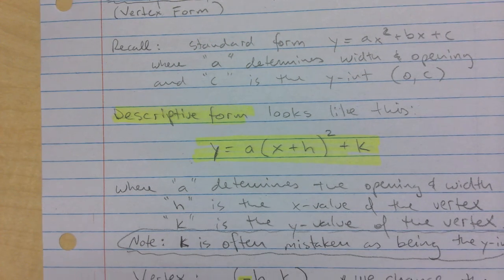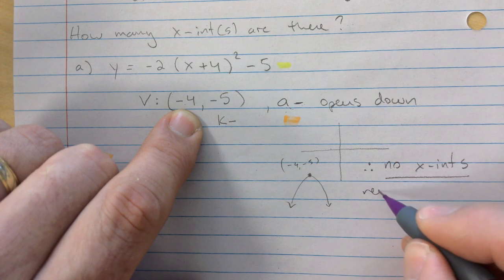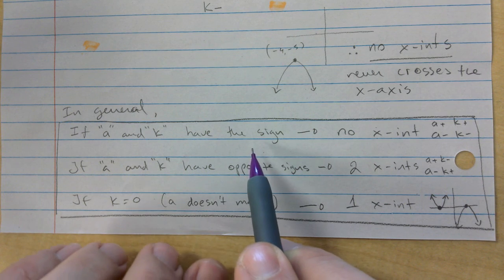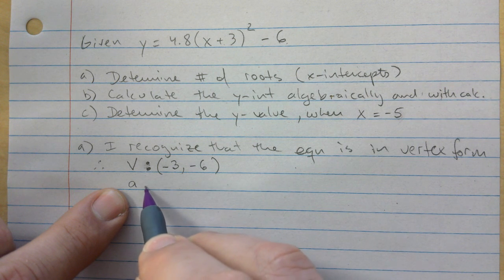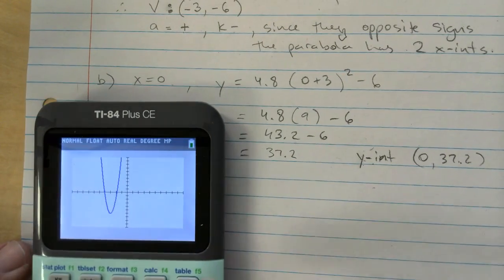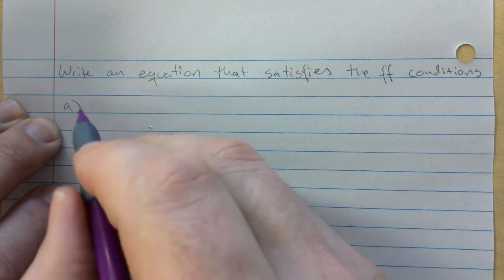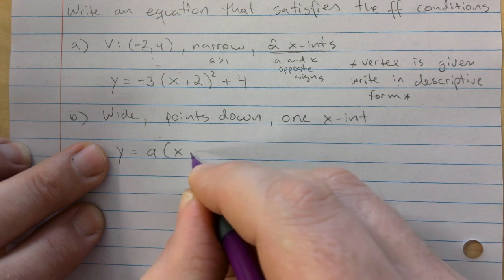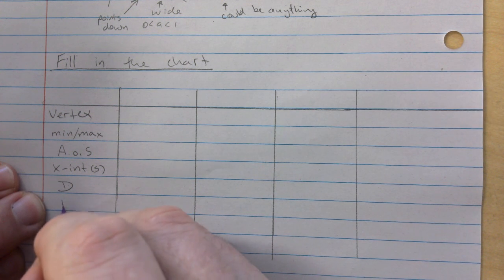APMR3S Ch 7 Quadratics Descriptive 2